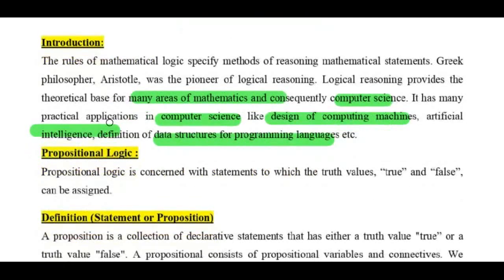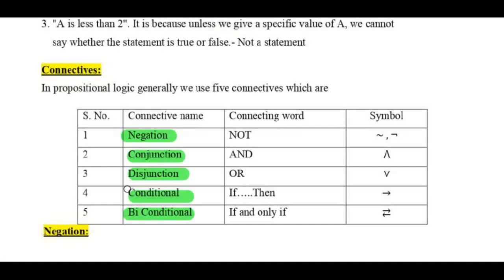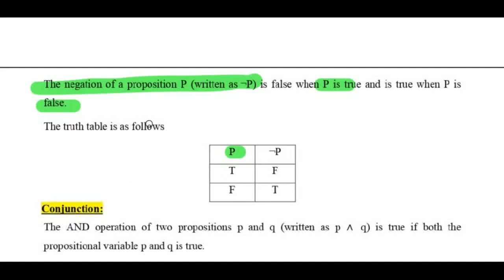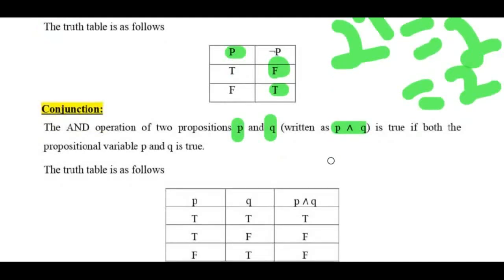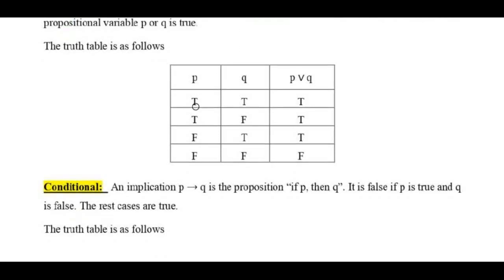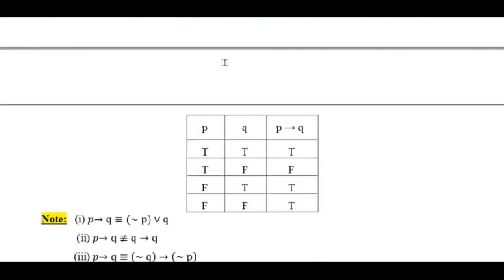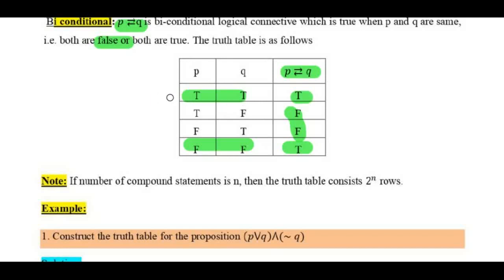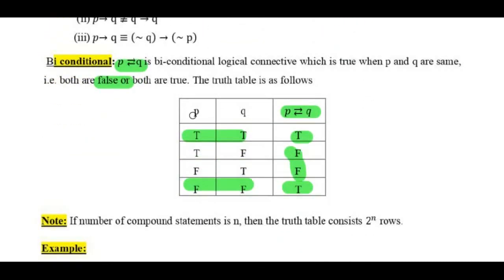#1 ll Mathematical Logic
This lecture explains how to construct and analyse truth tables step by step to determine the truth values of logical statements. It helps engineering and university students understand propositional logic and solve examination problems with confidence.